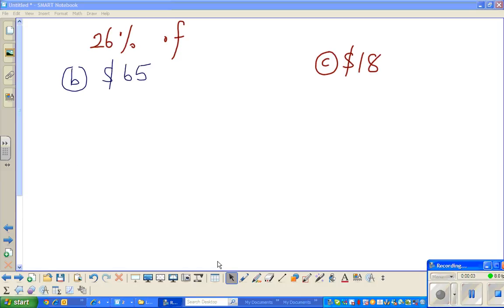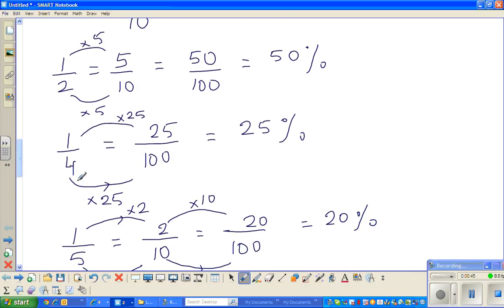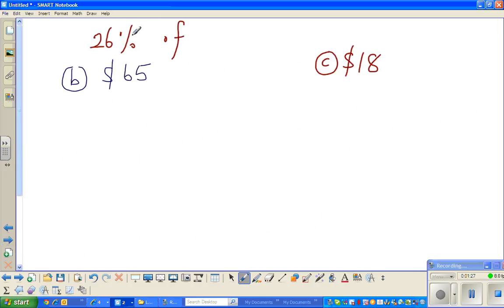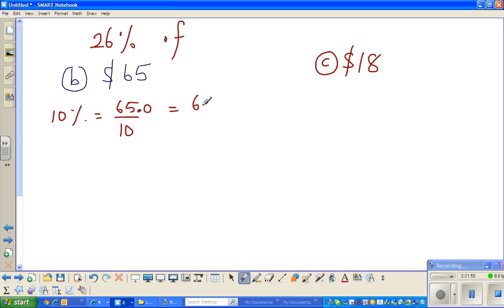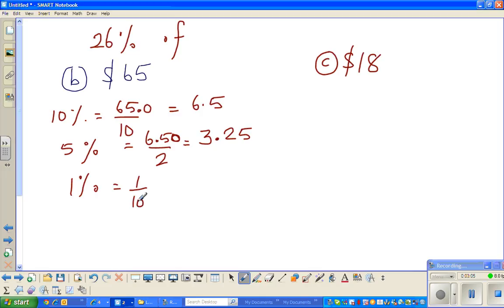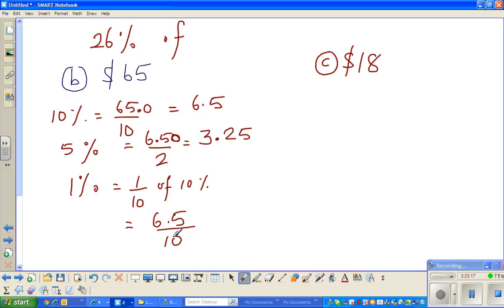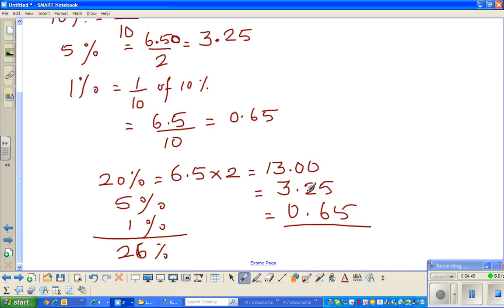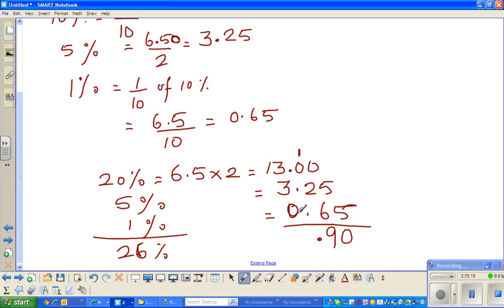Decimal and Percentage Part 3